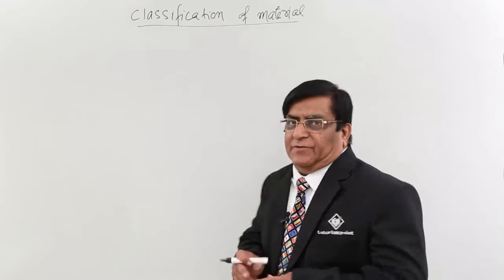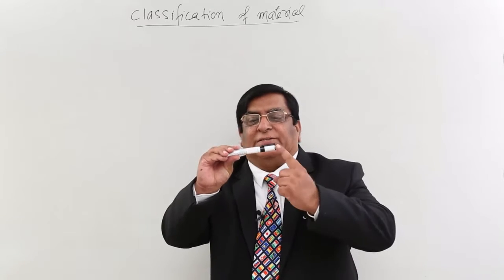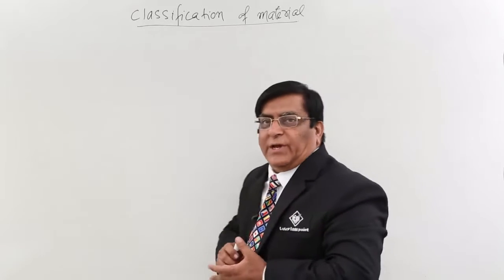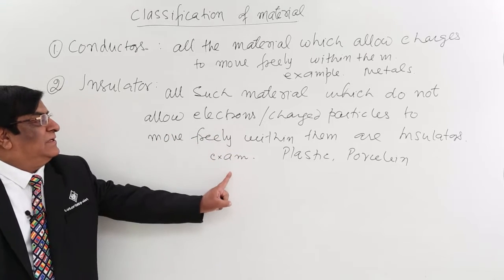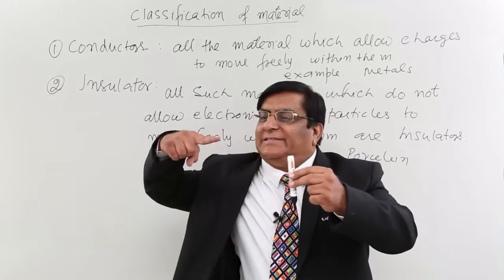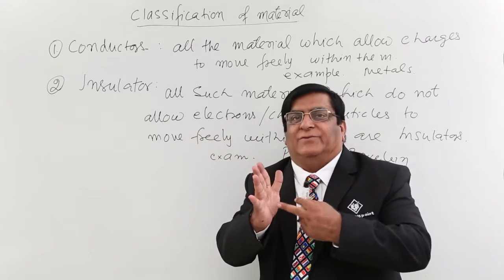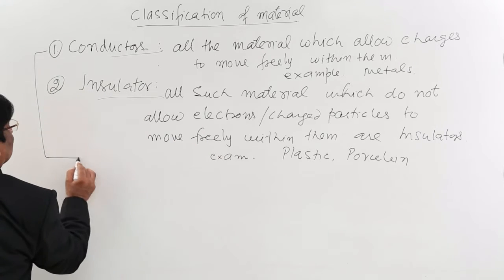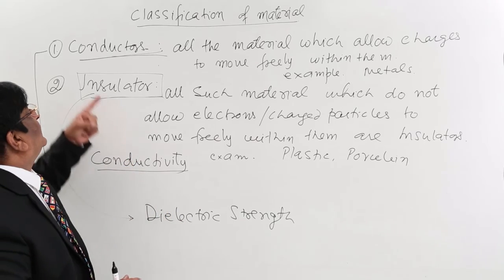Class 12th – Conductor and Insulator | Electric Charges and Fields | Tutorials Point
Conductor and Insulator
Lecture By: Mr. Pradeep Kshetrapal, Tutorials Point India Private Limitedr